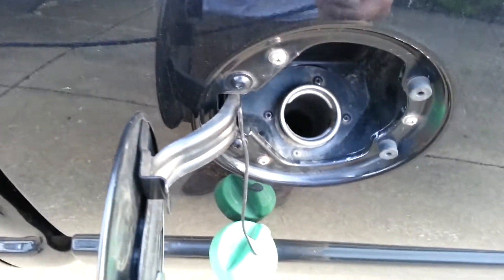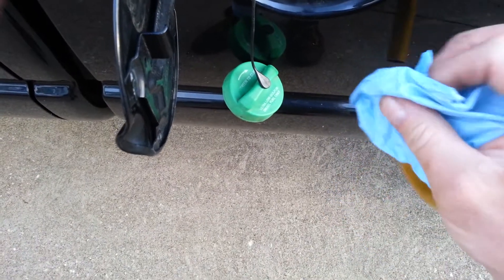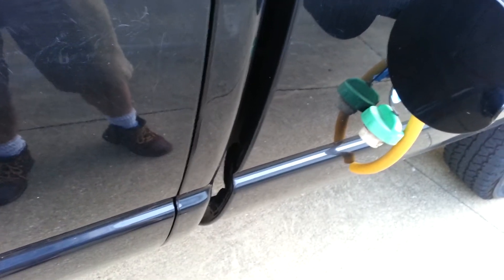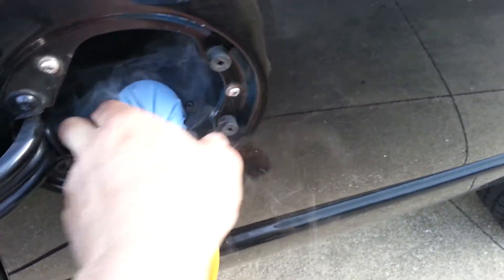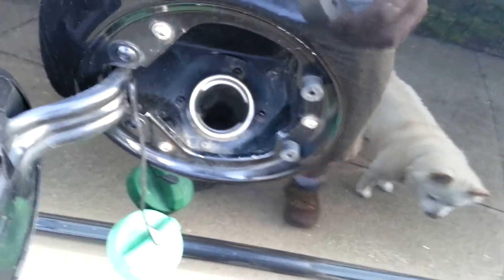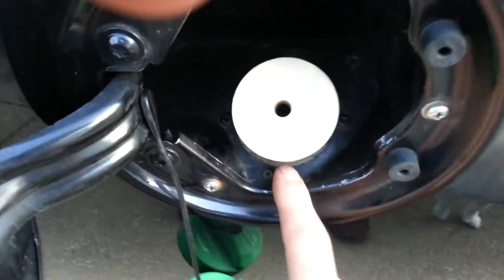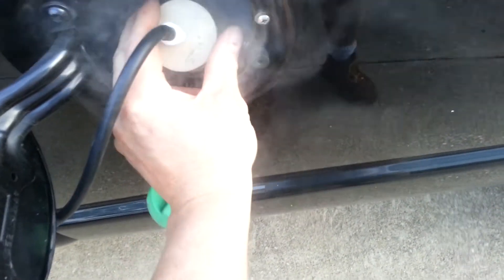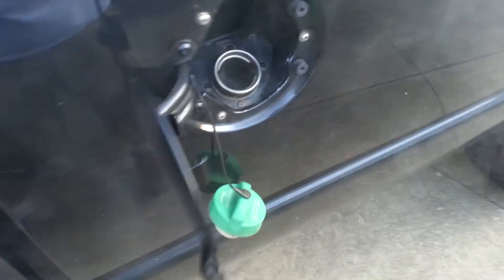Evap testing thru the filler neck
This was done to give ideas on testing thru the filler neck without spending $250 for the tools to do it. This turned out to be major failure it looks like but using one hand didnt help.